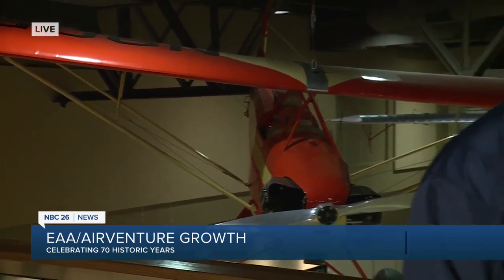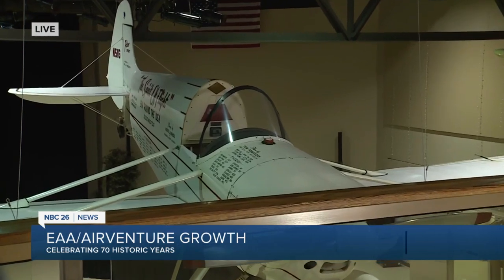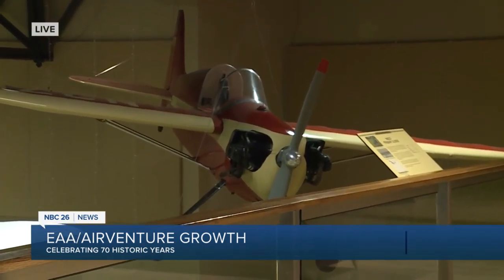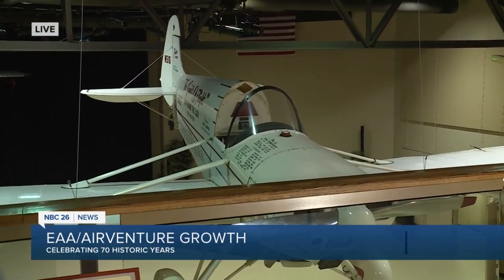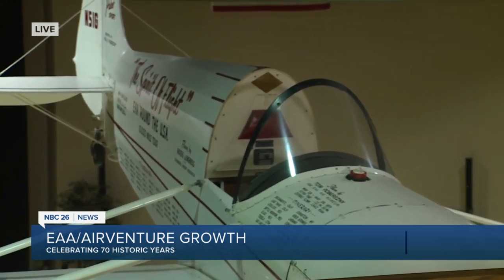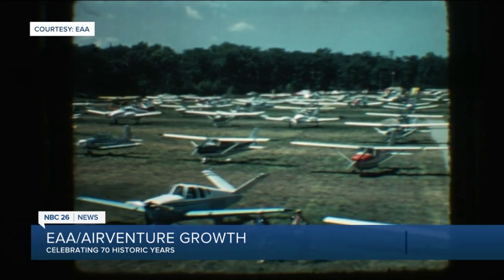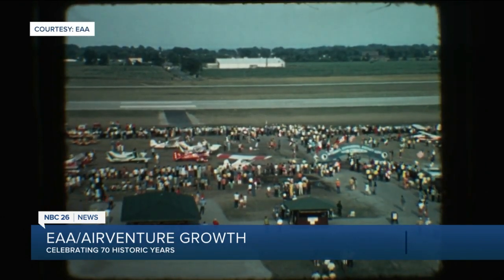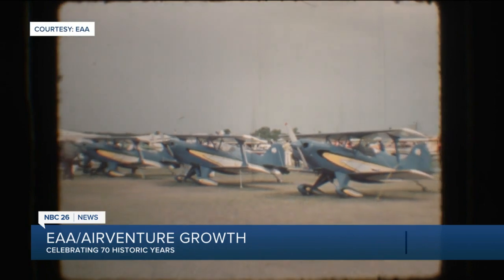EAA Founders First Planes & Winter FLIGHT FEST with SKI planes, SOON!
EAA Celebrates its 70th Anniversary and remembers the Founders FIRST home-built planes!